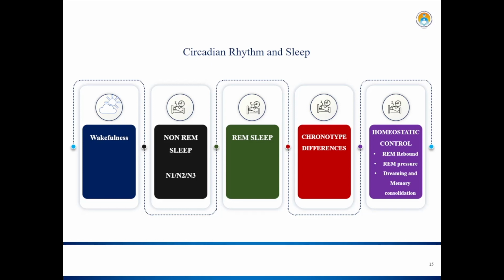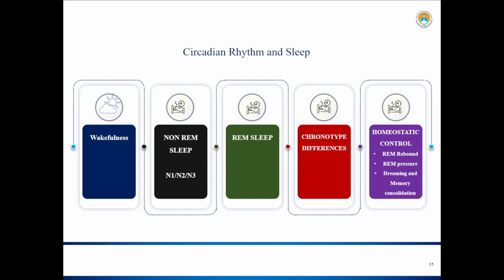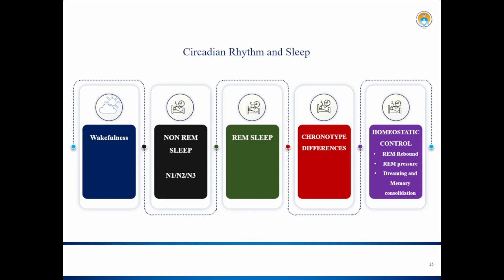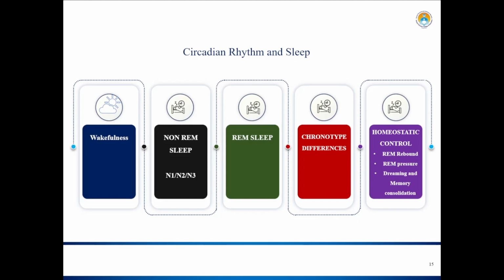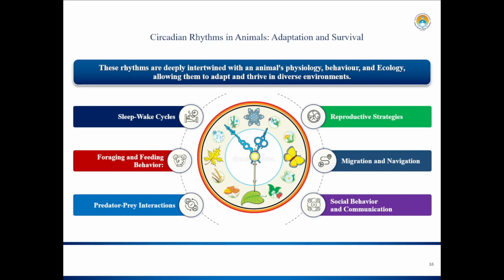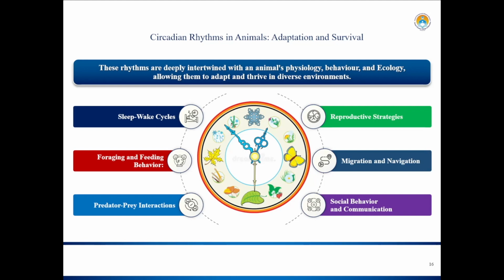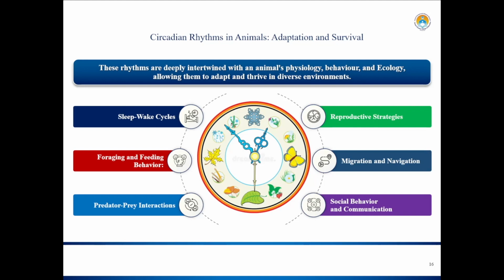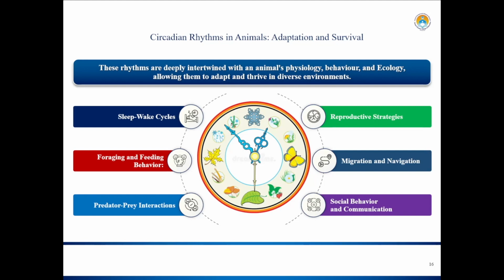Chronobiology Exploring the Rhythms of Life (Part-5)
Dr. Kavitha Nair